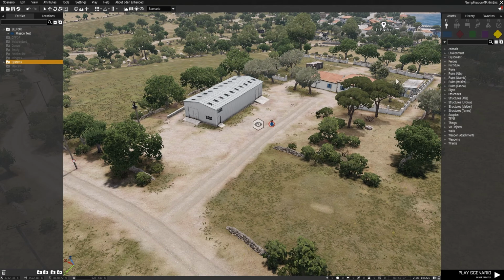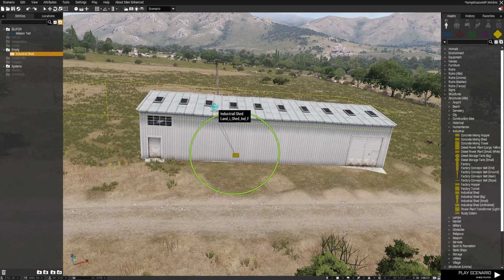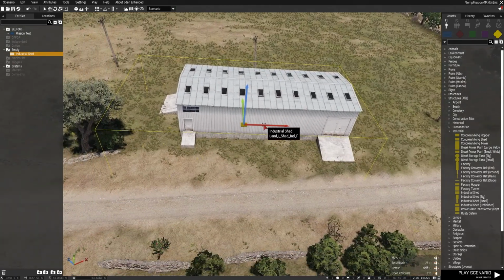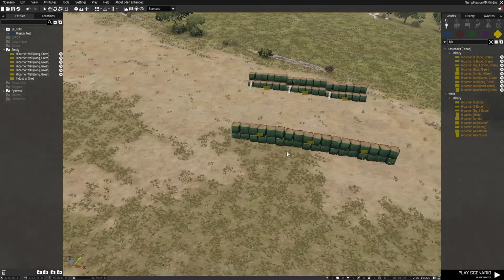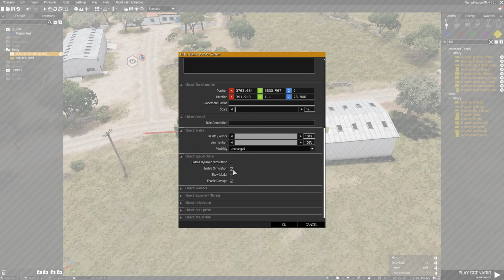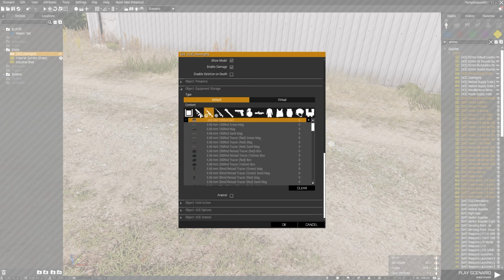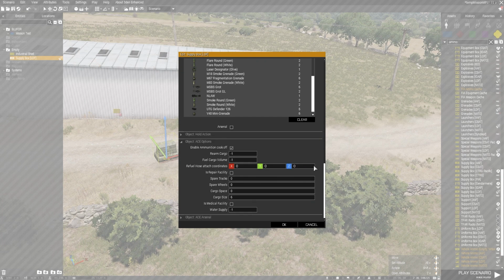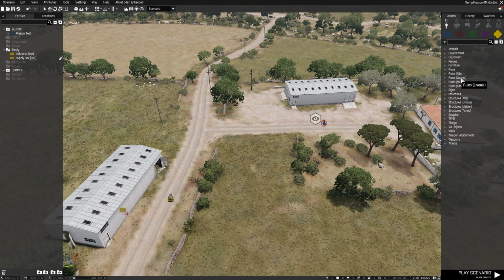Arma 3 mission making in 15 minutes or less - Props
An in-depth look at the the props element of the objects folder within Arma 3.

My thanks go out to those who came before me and taught me everything that I know; I am truly standing on the shoulders of giants.